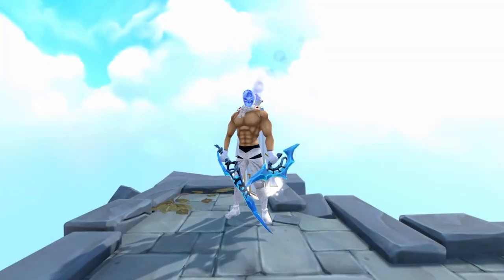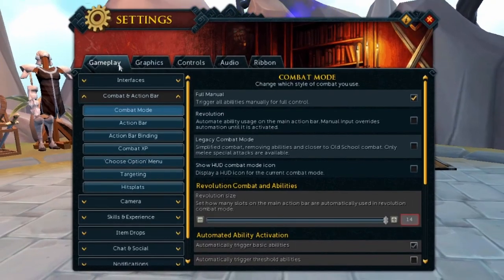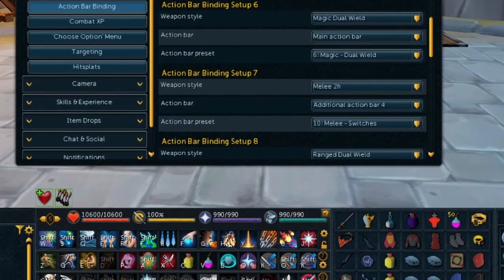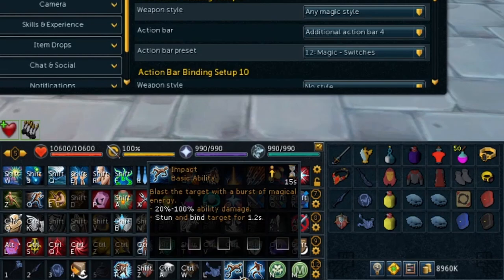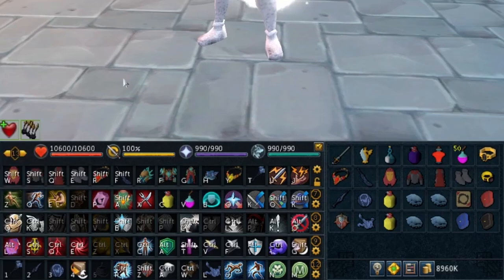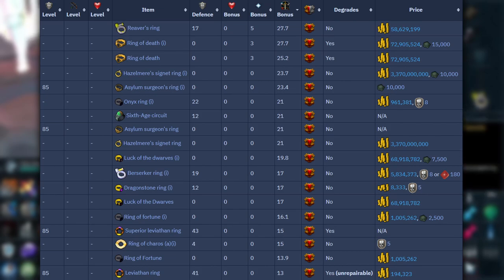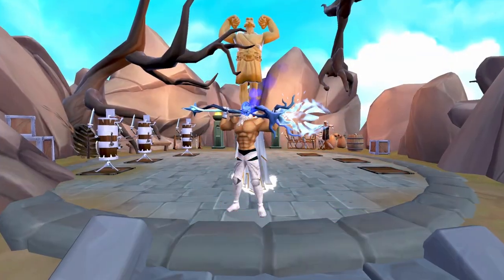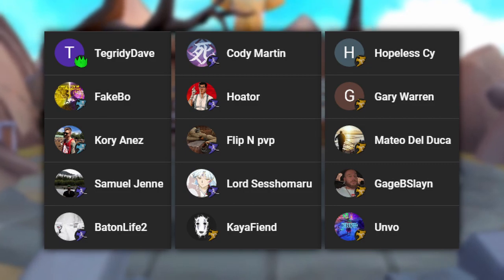How To Hybrid Without Macros - [RS3 / RUNESCAPE 3]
This video features how to utilize the hybrid playstyle without macros in Runescape 3.

0:00 [Intro]
0:17 [Runescape's Rules]
1:27 [Setup Preview]
2:11 [Combat Mode]
3:12 [Action Bar]
4:00 [Action Bar Binding]
8:32 [Armour Switch]
11:53 [Setup Explanation]
14:08 [Zamorak Demonstration]
17:52 [Outro]

CHANNEL MEMBER

SOCIAL MEDIA

MUSIC

Song: I'll Wait for You
Artist: Slowtide